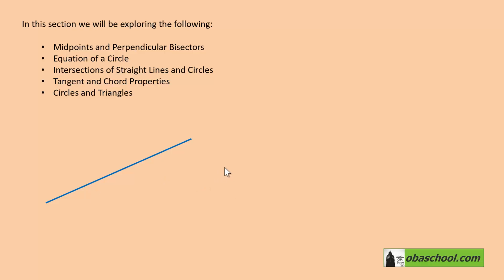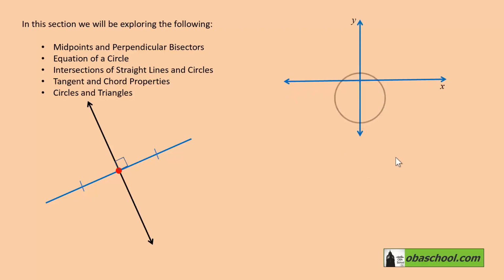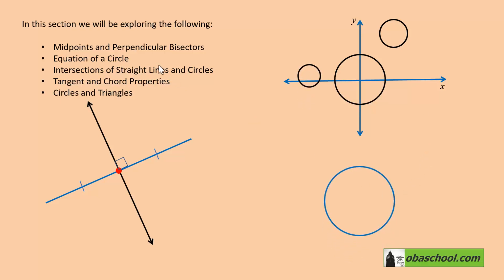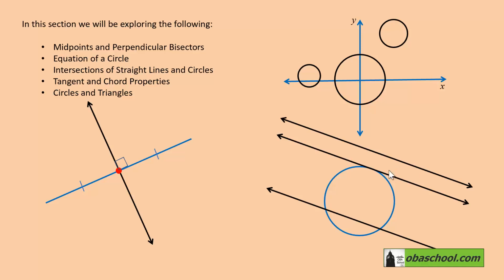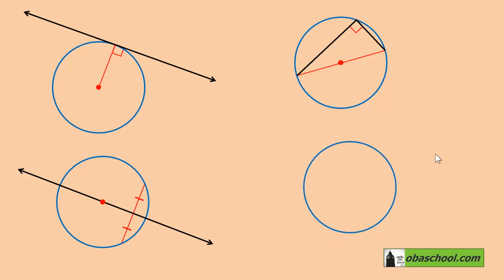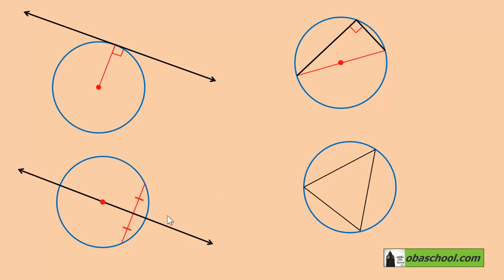Circle Theorems – 1.6 Radii & Chords - Circles Introduction